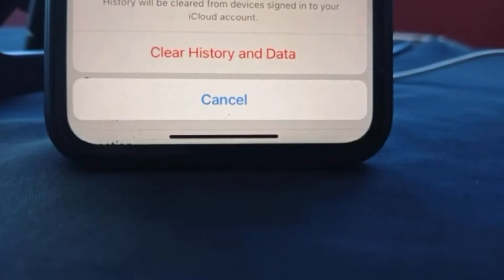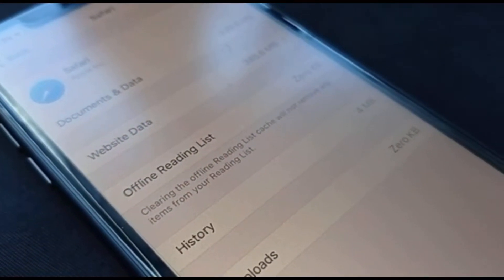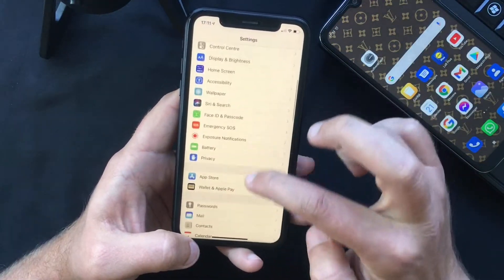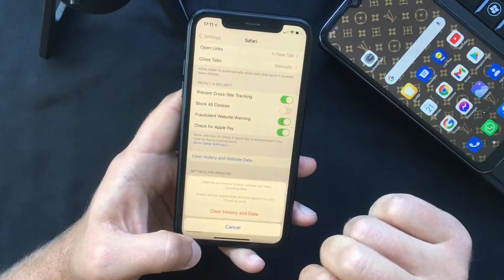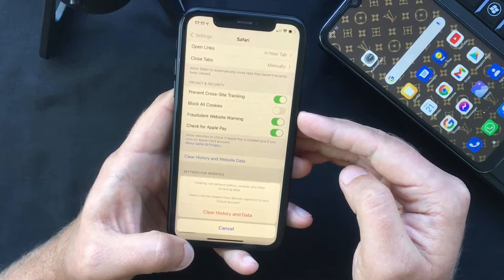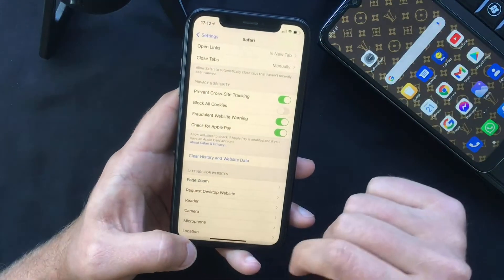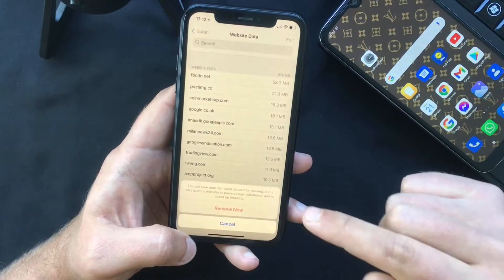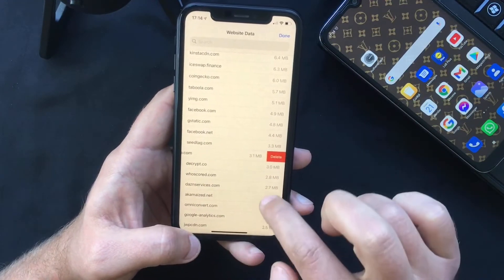How to Clear your Safari Cache on iPhone and Delete Cookies, Browsing History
This will be another quick tutorial in which I want to show you how to delete some unwanted data on your iPhone, like your Safari cache, cookies and browsing history. I'm also gonna show you how you can be a bit more selective on the data you want to remove.
Most of the times, some cookies are useful, as they allow sites to save your personal information, such as your login credentials, so you don't have to keep entering them every time you visit that specific website. Or the Safari cache, its very helpful whenever you are browsing the web in Safari. Since the browser stores website data, it doesn't need to be downloaded again each time you revisit a specific site, which in return helps your browsing experience by speeding it up.
But lets assume you don't want all of this because you want to protect your privacy by removing all the data associated with the websites you've visited. Or maybe, you simply want to clear some of the local storage on your iPhone. So I'm gonna show you how you can delete all this unwanted data(Cookies, Browsing History, Cache) from your Safari browser on an iPhone.

Time Stamp
0:00 Intro
1:20 How to Delete Cookies, Browsing History and Clear your Safari Cache
1:54 How to delete Cache Files from Safari on iPhone
2:35 How to selectively delete Cache Files from Safari on iPhone
2:59 Outro

How to Clear Safari Reading List on iPhone | Delete Web Pages from Safari Reading List on iOS 14